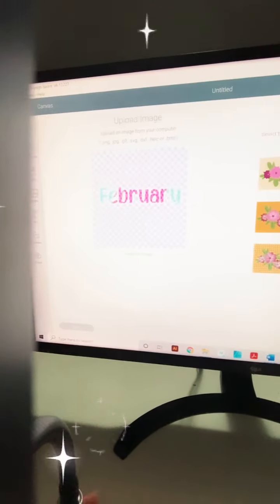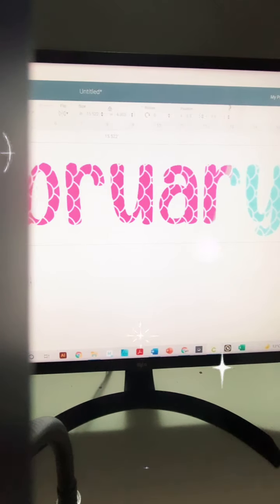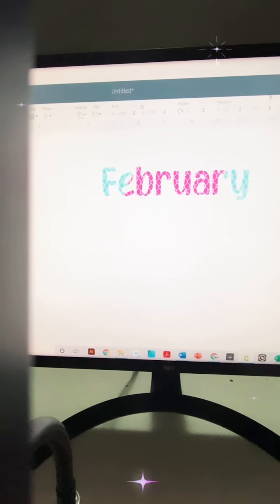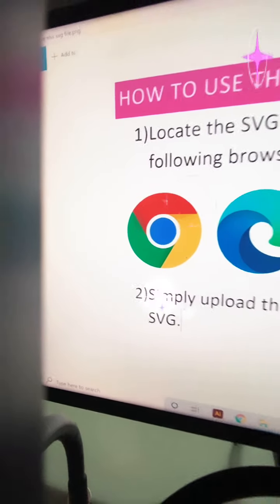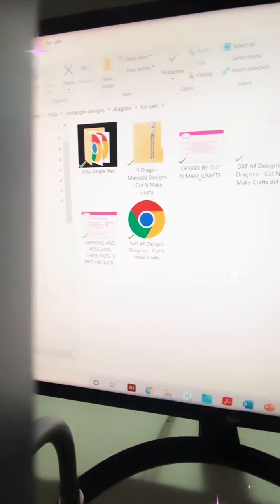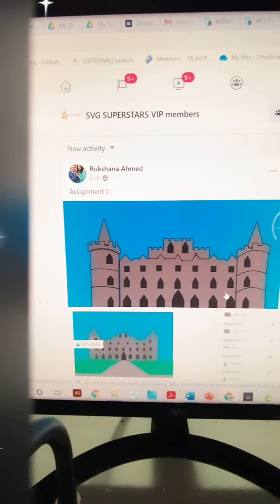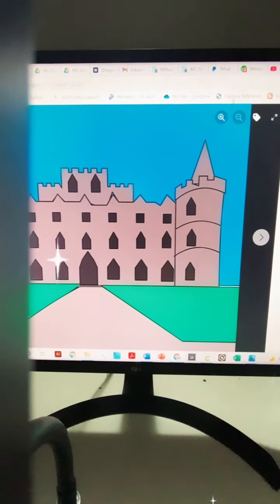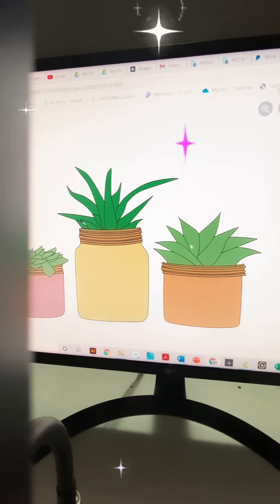Why I’ve Stopped Offering PNG Files - Passive Income - SVG Business Tips